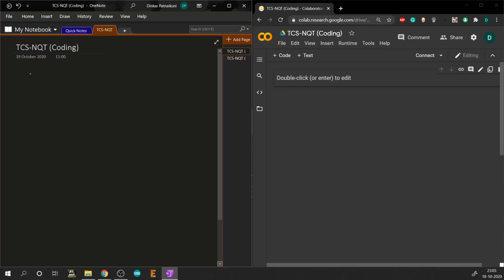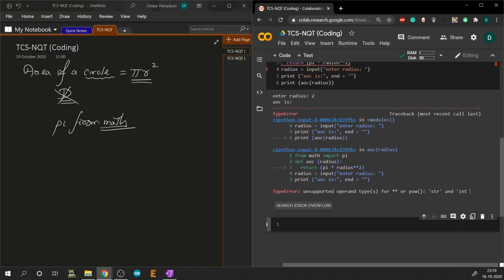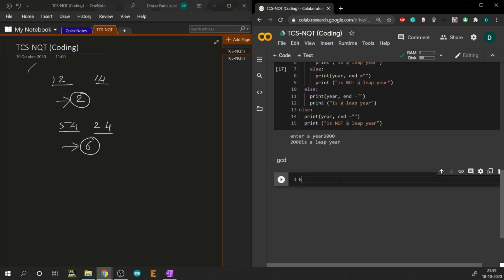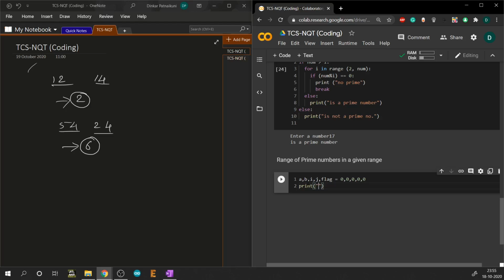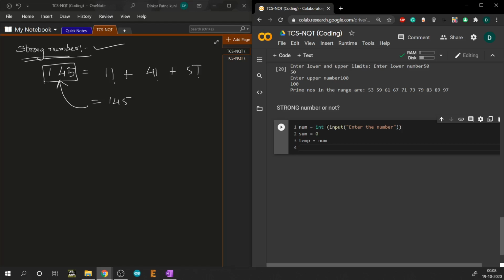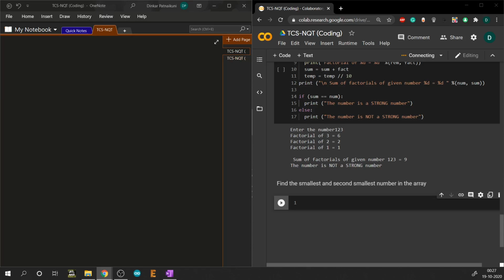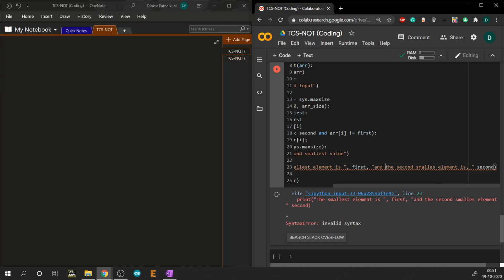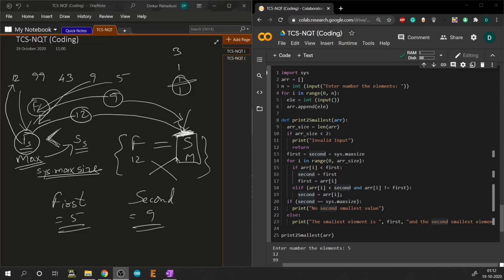TCS-NQT [Programming Coding Problems]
This video demonstrates solving TCS-NQT problems and guides you through possible preparations for the upcoming NQT exam.